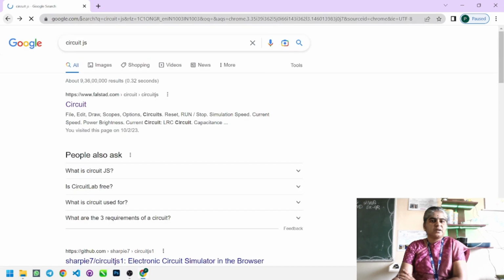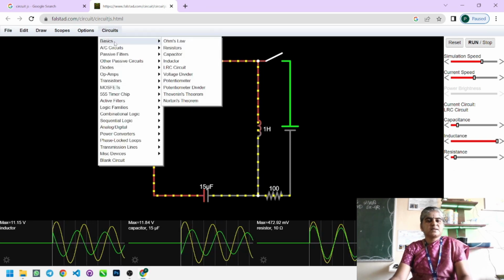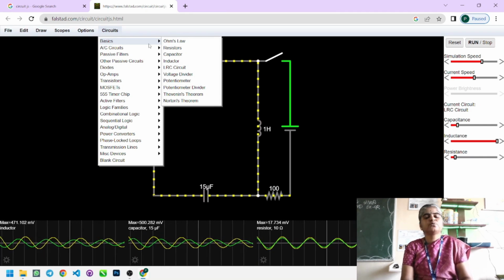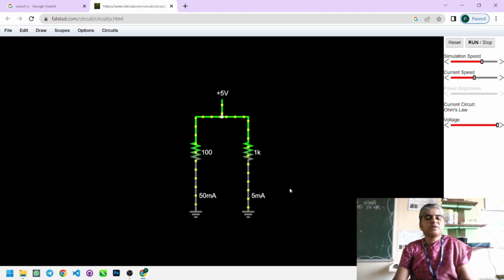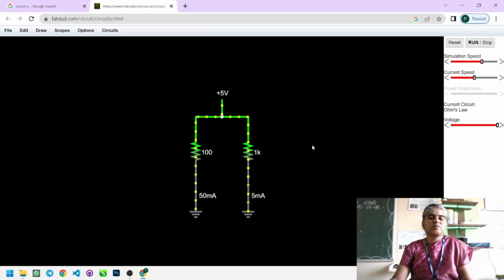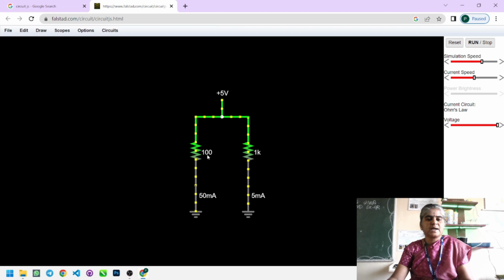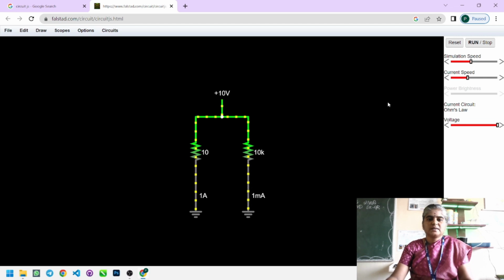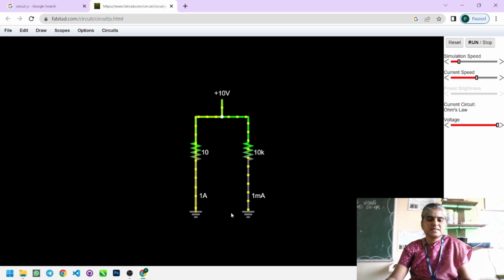Ohm's Law Explained - simulation based (CircuitJS)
In this video you will learn what is Ohm's Law using a open source simulation tool called CircuitJS.

with regards,
V.Parameshwari
AP/ECE
Nandha Engineering College
Erode
Tamilnadu
India